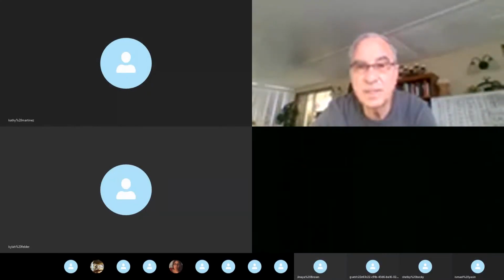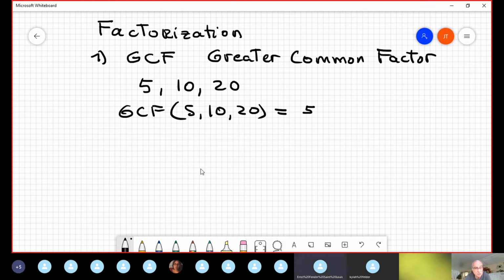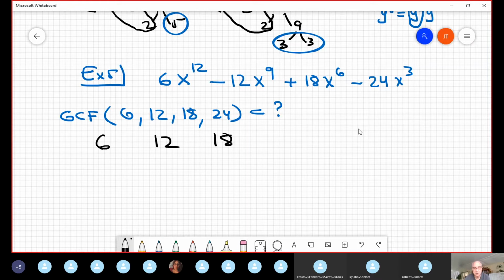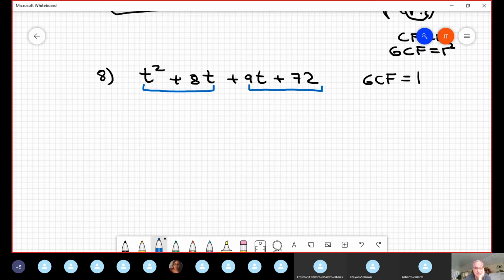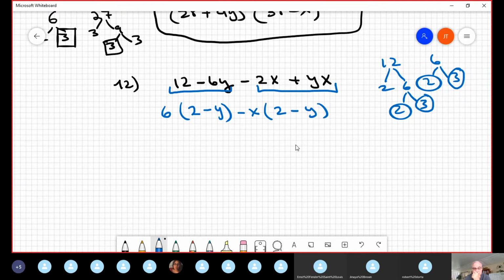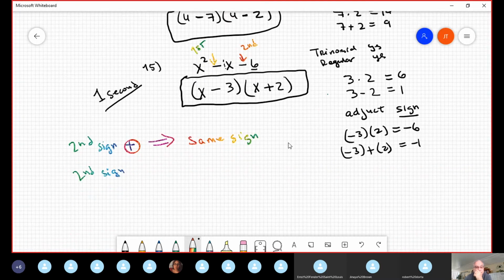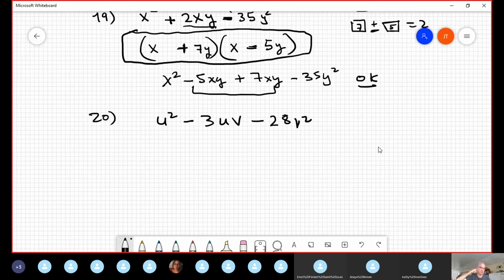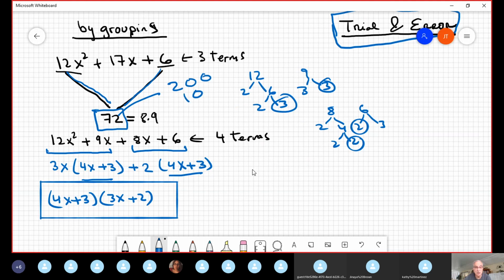MAT1033 Sept 21